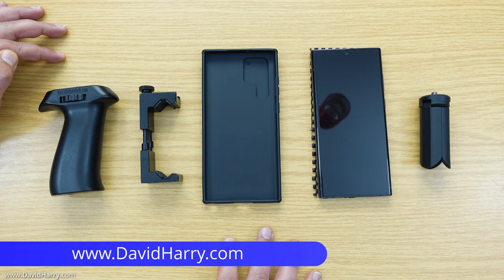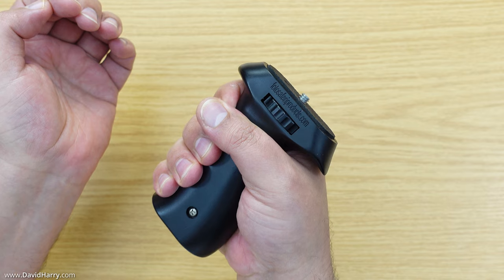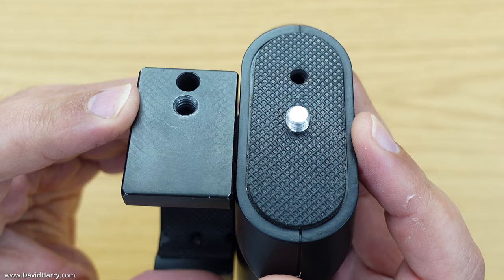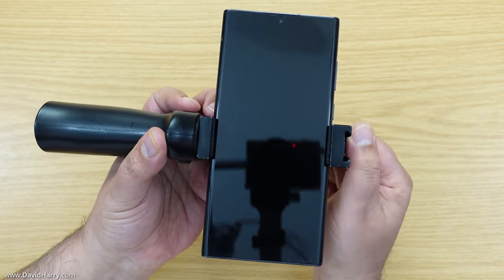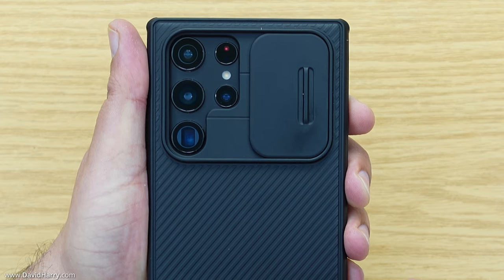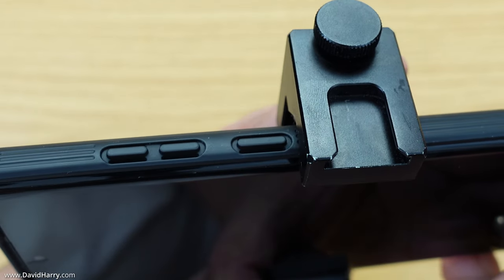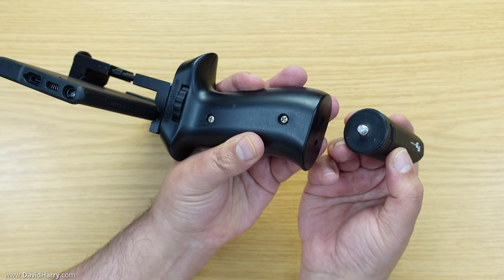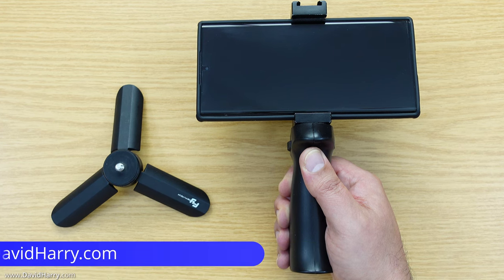Smartphone Vlogging & Filming Camera Rig Setup For Stabilisation With A Samsung Galaxy S22 Ultra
So while I’m showing this vlogging rig with a Samsung Galaxy S22 Ultra, the same type of setup will work with any Smartphone, be that an Android phone or an iPhone.

Having your smartphone mounted onto a system like this one will give you a lot of stability when filming, vlogging or taking pictures.

This type of filming rig setup will also make your smartphone a lot easier to hold and will be more secure than just holding the phone on its own as it will allow you to properly grip the rigging that is holding the phone.

For building a similar rig I would definitely recommend the Ulanzi metal tripod mount smartphone grip but just choose a pistol grip that suits your needs and one that feels good in the hand. The Ulanzi metal tripod grip also has a female cold shoe mount on top so you can add various things such as a video light or external vlogging microphone or video microphone etc.

Also, make sure to use equipment that uses the quarter 20 / 1/4"-20 thread system as this is a universal mounting and thread system that is used by many camera and video filming devices for various types of rig options.

Adding the optional FeiyuTech mini desktop tabletop tripod legs stand also allows you to place your smartphone video rig on a flat surface such as a table or a wall.

This all makes vlogging on a Smartphone and filming on a Smartphone a lot easier and a bit more professional.

Amazon links for S22 and peripherals:
Galaxy S22 Ultra
Galaxy S22 Plus
Galaxy S22
GooFoto Flexible Tripod
ESR HalolLock Charging Stand
ESR Universal HaloLock Rings
Samsung DEX Station
Ringke Onyx Case
Nillkin Case With Lens Protectors
Film Screen Protector
ESR Lens Protectors
ESR Clear Case

Amazon links for Tab S8 and peripherals:
Galaxy Tab S8 Ultra
Galaxy Tab S8 Plus
Galaxy Tab S8
Sparin Tempered Glass Screen Protector

Amazon links for peripherals that work with both the S22 & Tab S8:
Rycote Micro Windjammers
iNassen USB C Headphone Adapter
Beyerdynamic DT 700 Pro X headphones
Xbox Series X Controller
Cable Creation Angled USB C to HDMI cable
Samsung 25W Charger
Arteck Bluetooth Mouse & Keyboard
CableCreation USB C to USB C Cable
SyncWire HDMI 2.0 cable
Cable Creation Headphone & Power Adapter

Smartphone vlogging rig components.
Ulanzi phone grip
Pistol grips (choose what suits you best)
Feiyutech Mini Tripod

Cheers,
Dave.